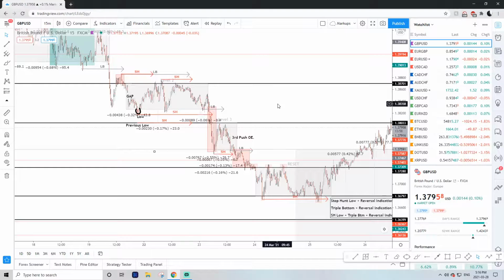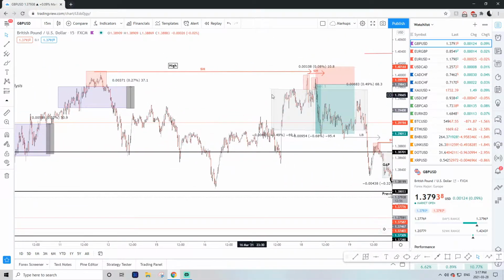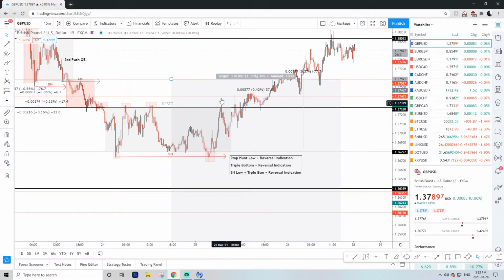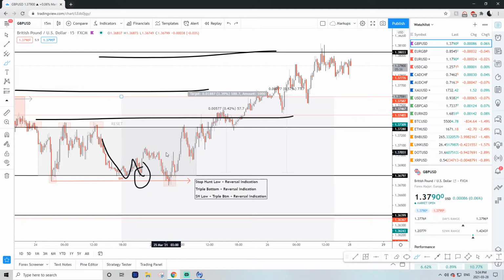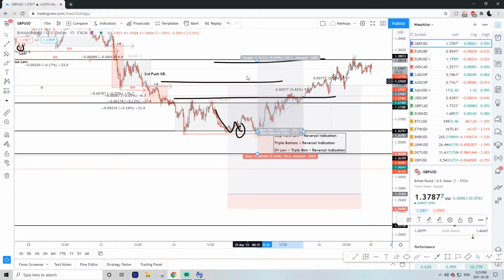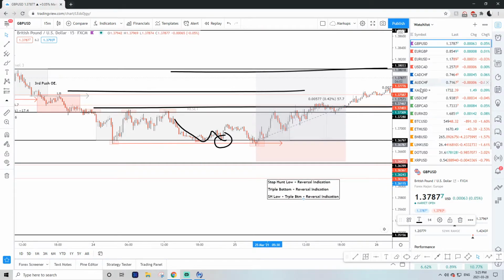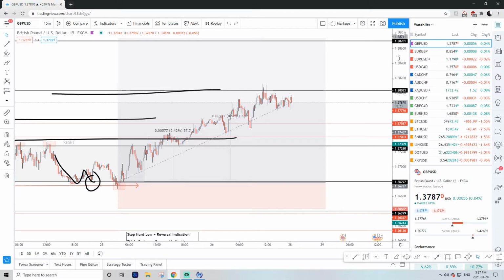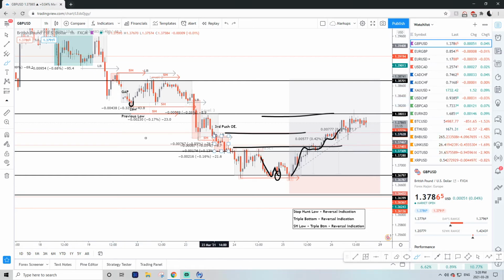Trading GBPUSD Like A Market Maker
Trading GBPUSD with the Market Maker Setup. Converting a Day Trading Position into a Swing trade into the new trading week

Learn To Trade Like a Market Maker